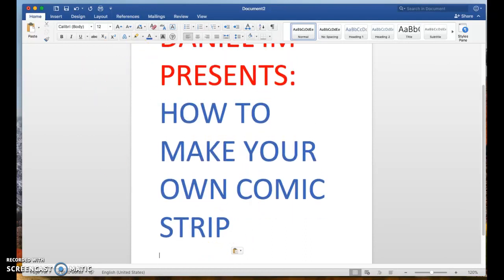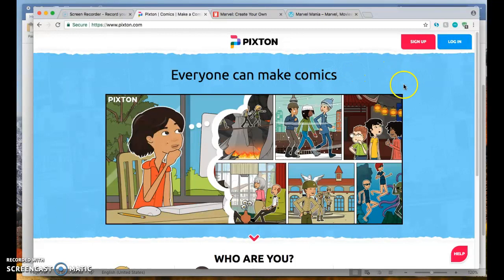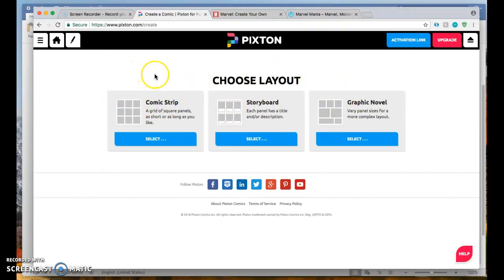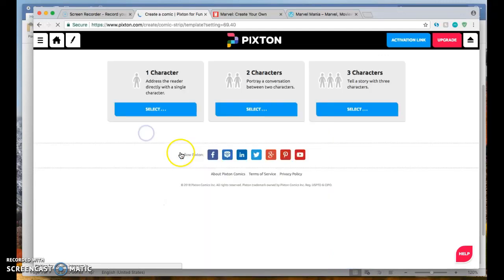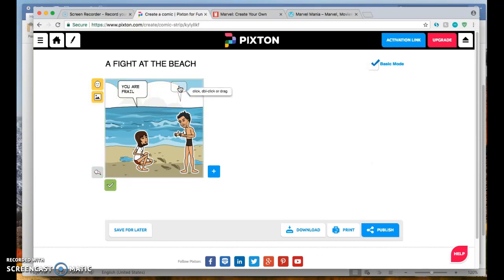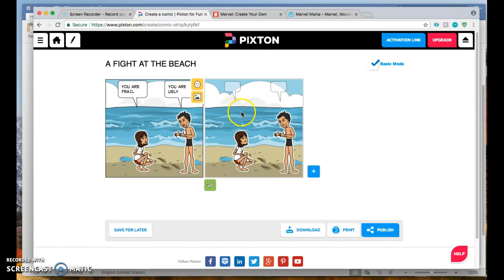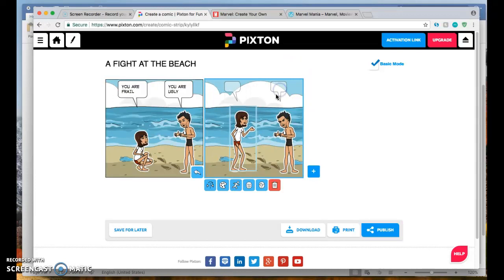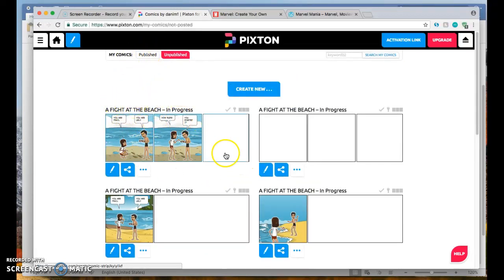How To Make Your Own Comic Strip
This is a tutorial on the basics of how to create your own comic strip. The purpose is to become comfortable enough to create your own comic strip so when the time comes for Marvel's "Create Your Own", you will be familiar with the concept.   External Sources